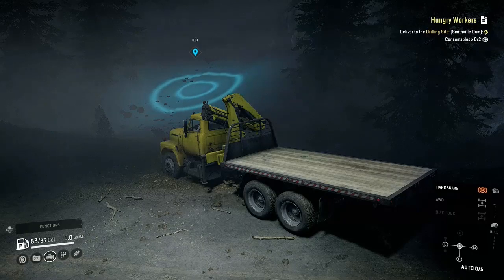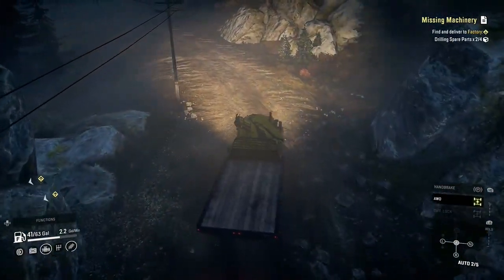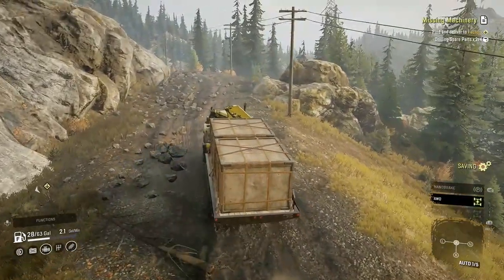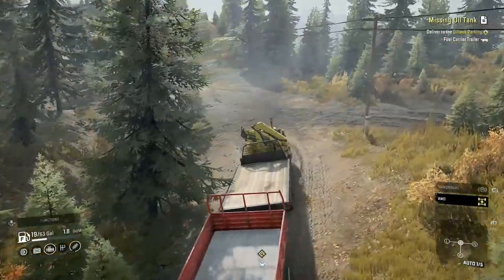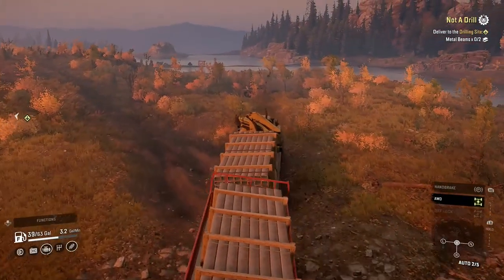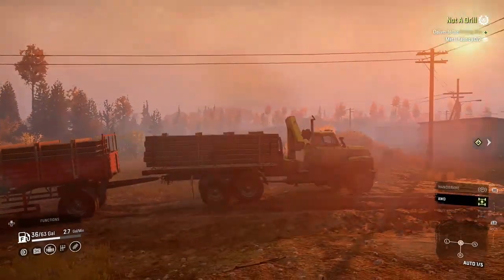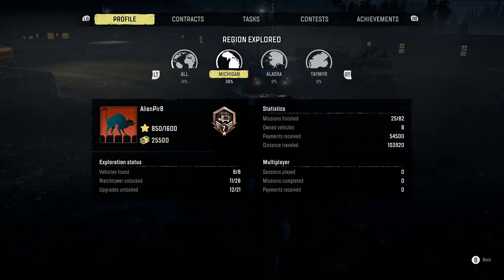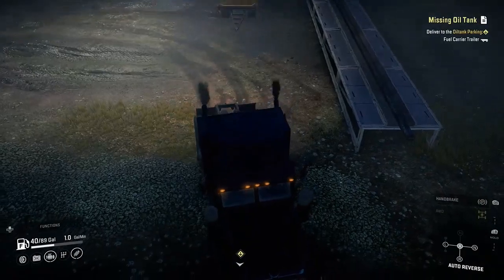SnowRunner Hardcore H9 Not A Drill Part 2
SnowRunner Self-Imposed Hardcore Mode on Xbox One. This is an honest playthrough with no cheats or exploiting money or vehicle glitches. I have imposed rules that I must follow to make it more difficult. Can I complete the missions? Join me to find out.

Ride solo or with other players in 4-player co-operative.